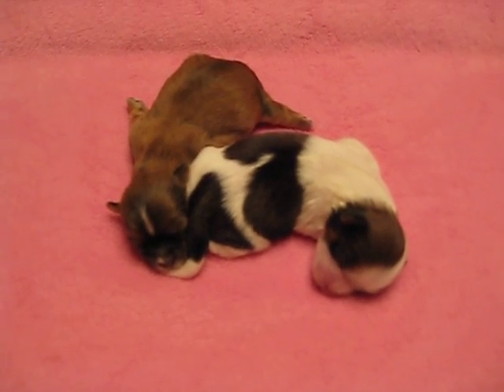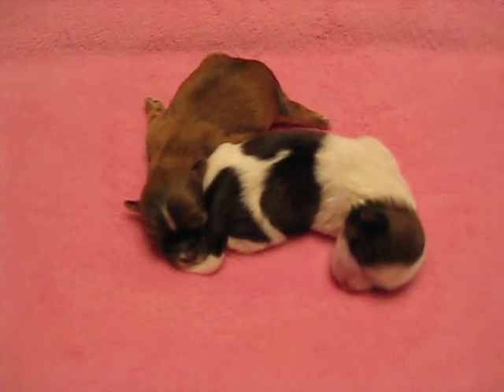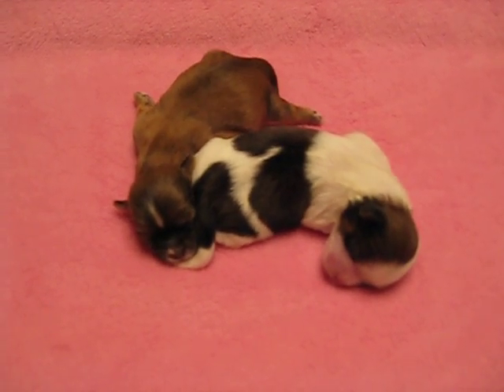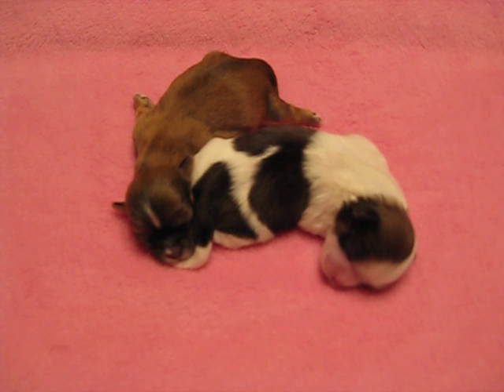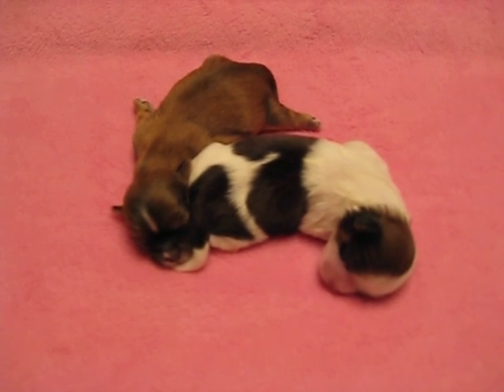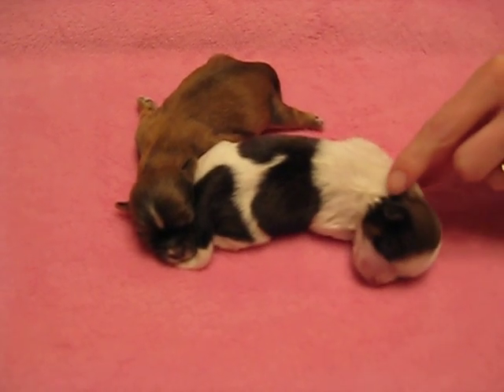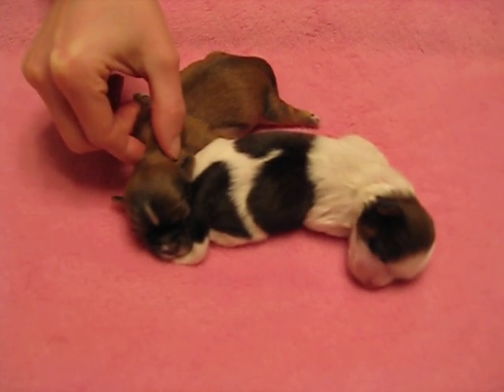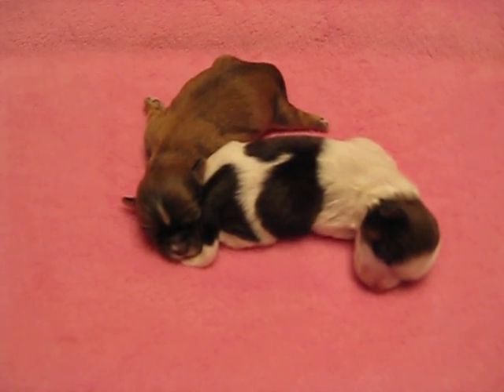How to Tell if Puppies are Hydrated Properly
Short video segment from AskABreeder.com showing how you can check to see if a young puppy is hydrated enough.  These are 1 week old Lhasa Apso puppies.  Visit AskABreeder.com for more tips on raising happy, healthy puppies.